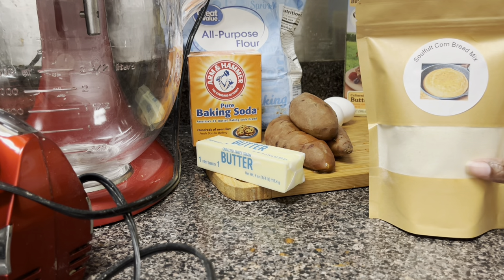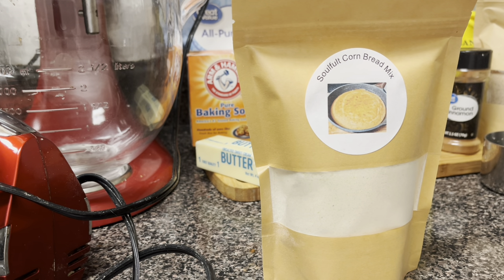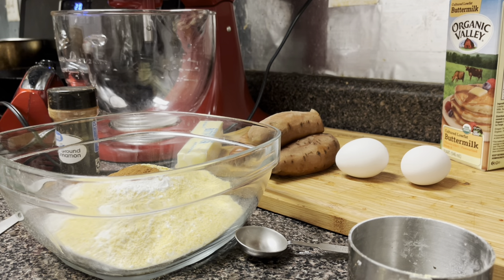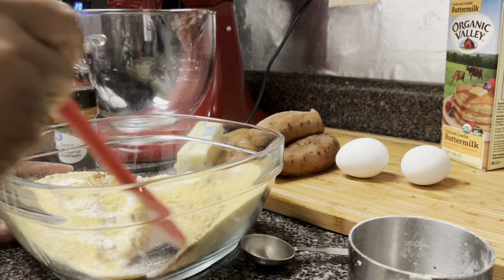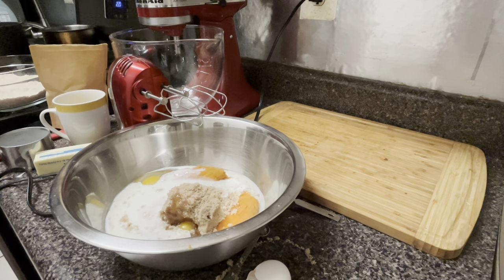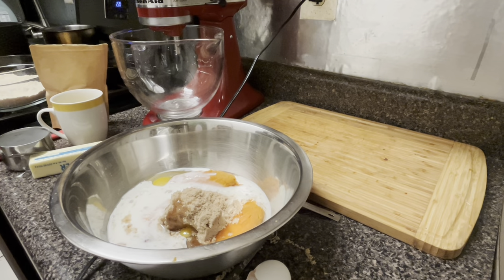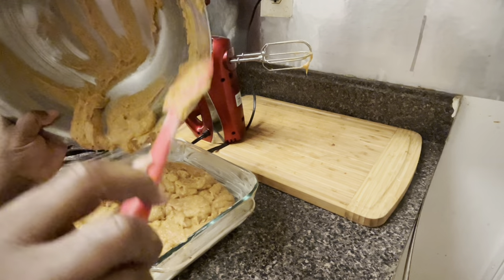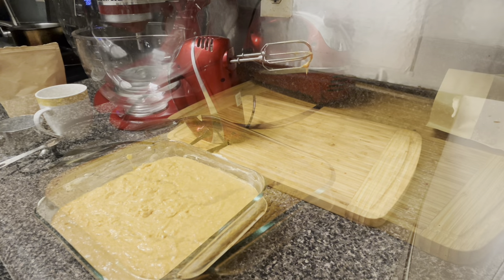How to make sweet potato cornbread!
soulfult soulfood sweetpotatocornbread 📍Here’s the link to my book JJ's Adventure: Meet JJ's Family

📍Here’s the link to my book I was you: From tragedy to triumph